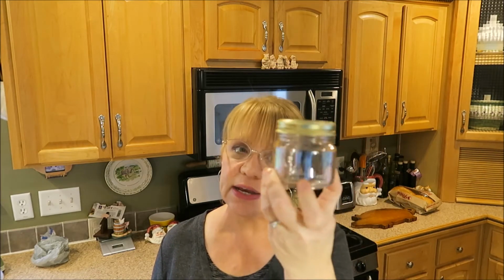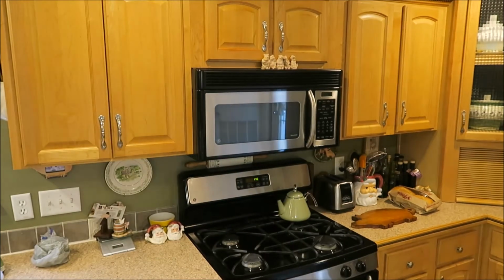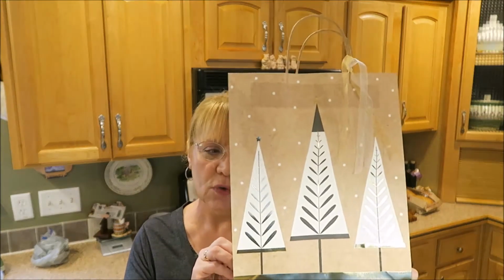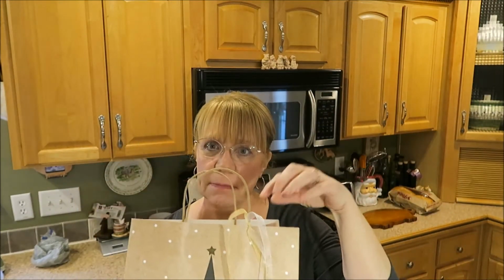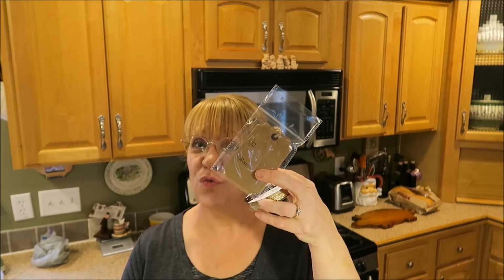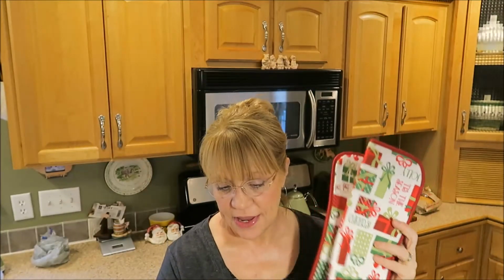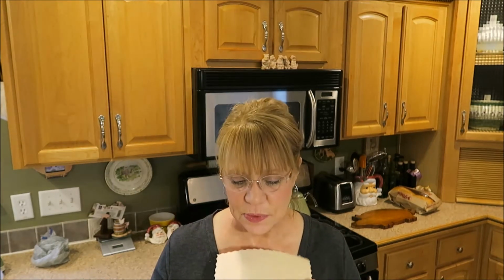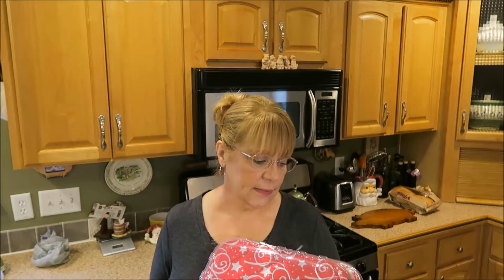Checking things off my list 🎅Inviting him to his own party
🎅 A productive morning getting what I needed for...
I share a little of my day and I hope to bring encouragement into the lives of those watching and share a short devotion at the end.
Remember: Life Happens... let's enjoy it!

I reserve the right to delete or block comments that are off-topic or offensive.

This devotion came in part from laced with grace